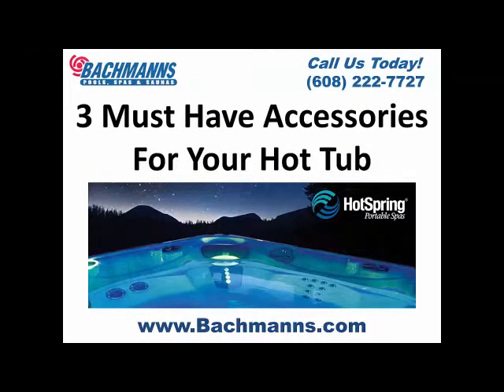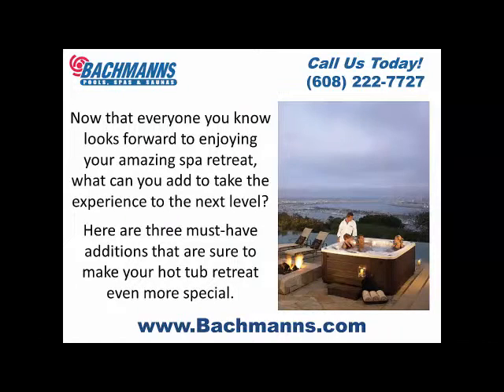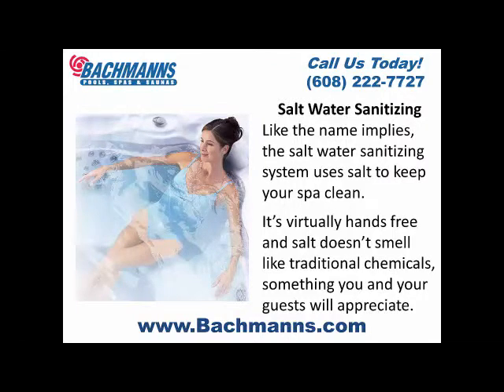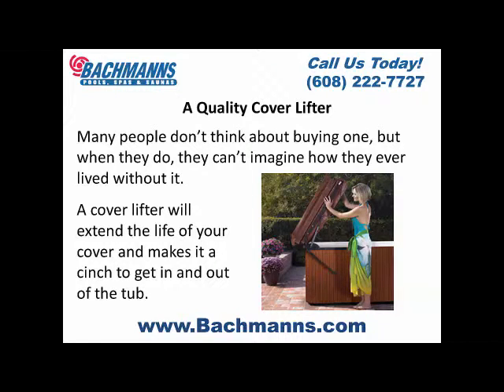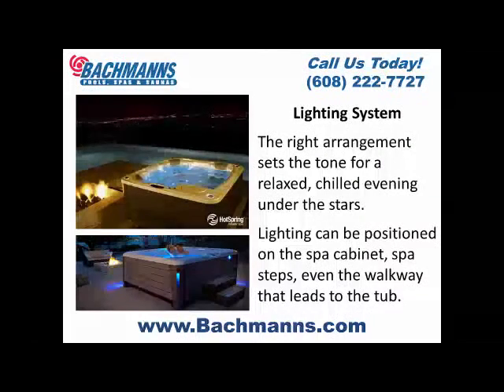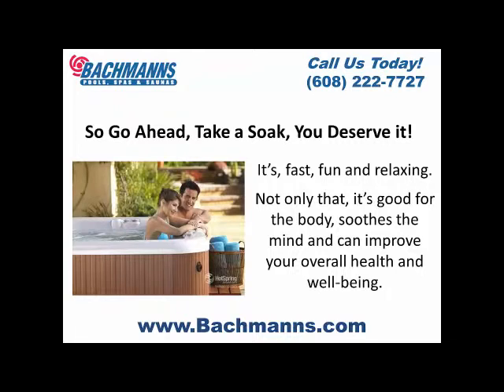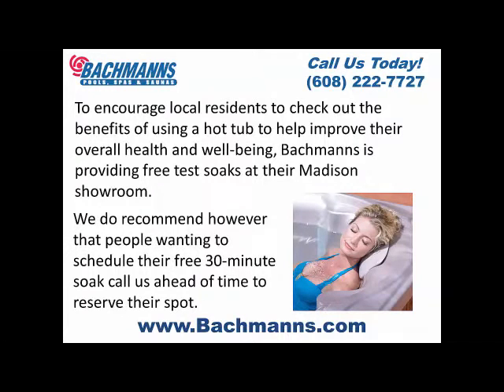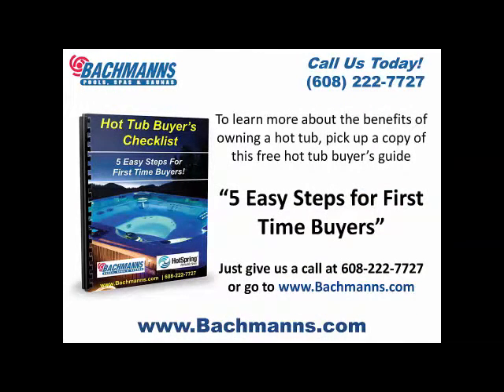Hot Tub Repair Madison WI Swim Spas Dealer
3 Must Have Accessories For Your Hot Tub - We Have the Best Selection of New and Used Hot Tubs, Saunas and Swim Spas in Madison, Wisconsin 53711, 53704